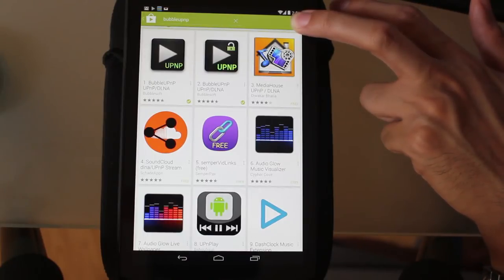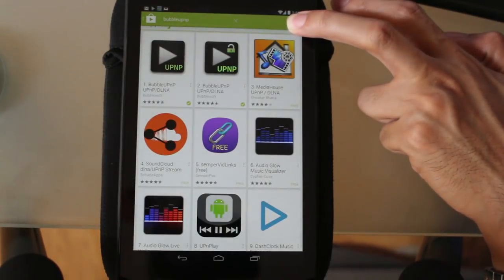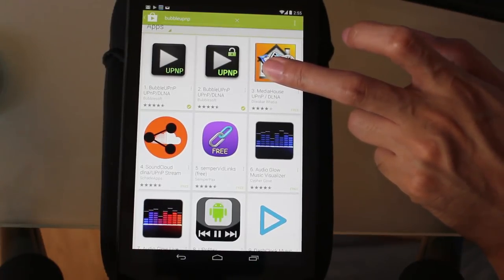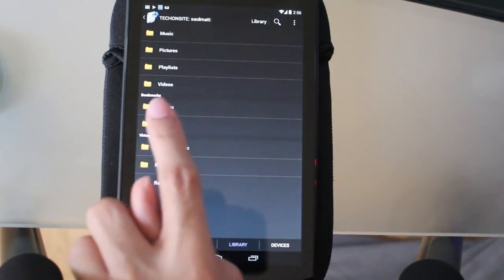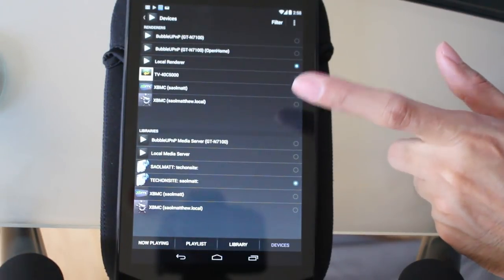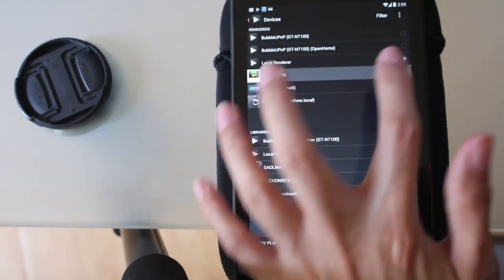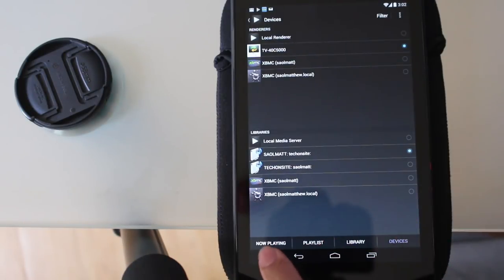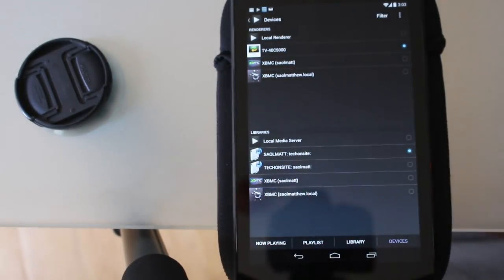How To Use DLNA Using Bubble UPNP DLNA Software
This video shows how to use DLNA on a home network using Bubble UPNP software.

I also came across a good media player which has the best features that you can use for both PC and Mac :